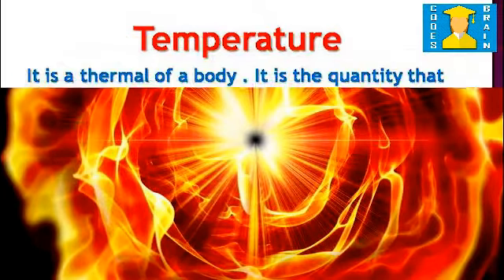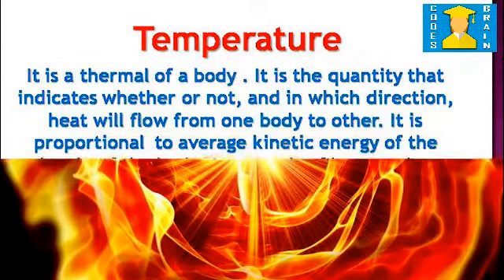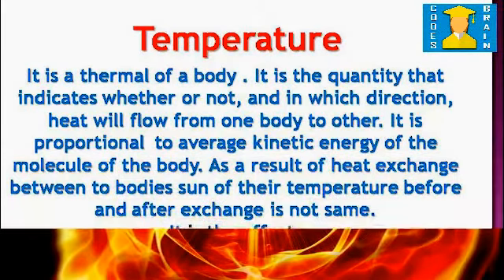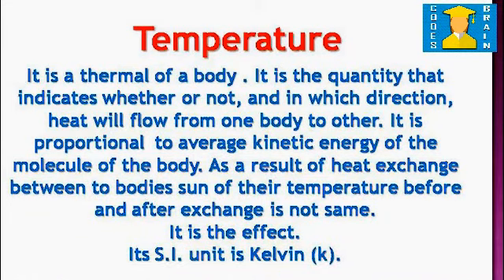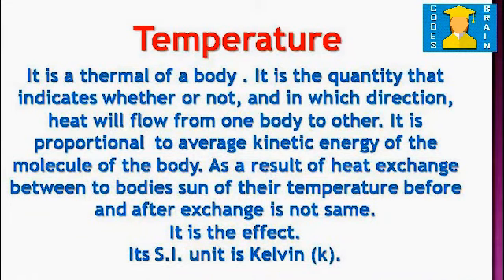Science Chapter 4: HEAT by CODES BRAIN